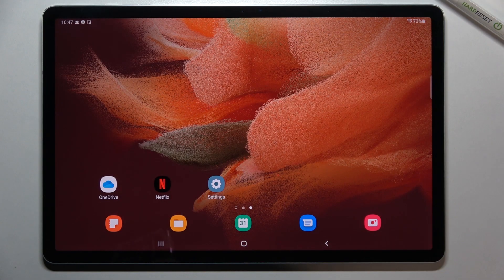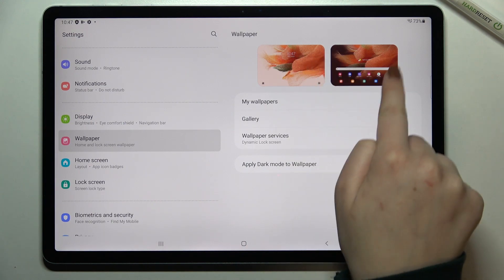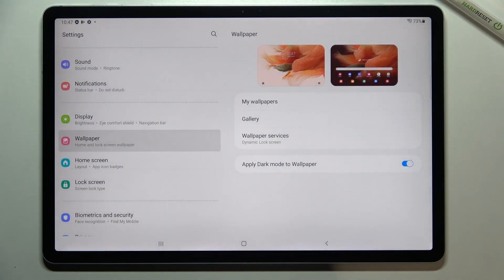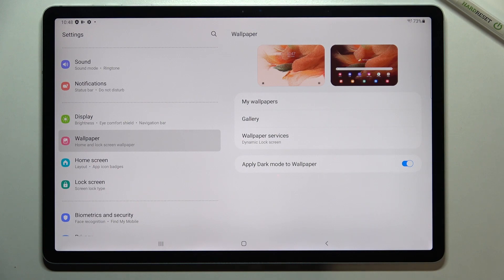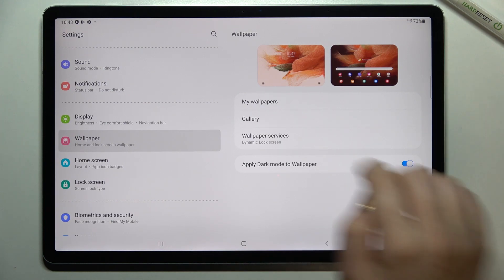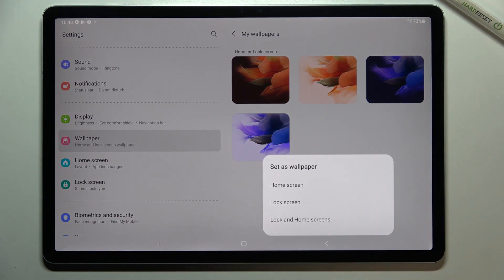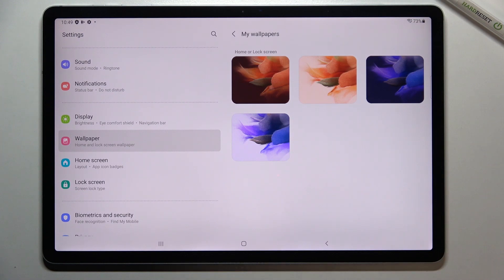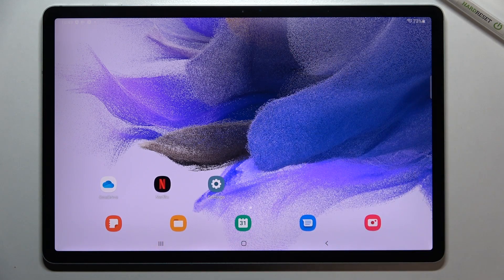How to Change Wallpaper on SAMSUNG Galaxy Tab S7 FE - Manage Screen Cover Picture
Learn how to change the wallpaper on your SAMSUNG Galaxy Tab S7 FE by watching this tutorial. Pick your favorite picture and apply it to your SAMSUNG Galaxy Tab S7 FE lock screen and home screen. Enjoy!

How to change the wallpaper on the home screen in SAMSUNG Galaxy Tab S7 FE? How to find all wallpapers in SAMSUNG Galaxy Tab S7 FE? How to set a new wallpaper on SAMSUNG Galaxy Tab S7 FE? How to change the default wallpaper on SAMSUNG Galaxy Tab S7 FE? How to change the wallpaper on the lock screen in SAMSUNG Galaxy Tab S7 FE?